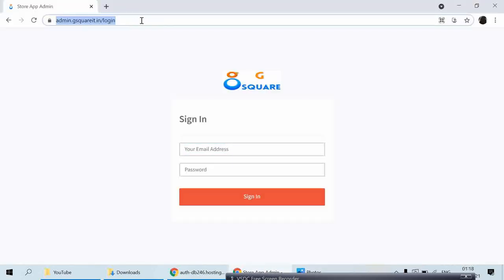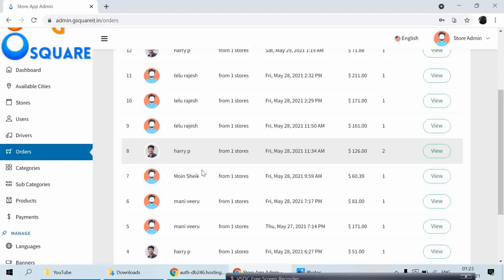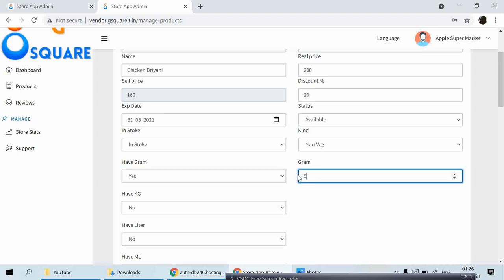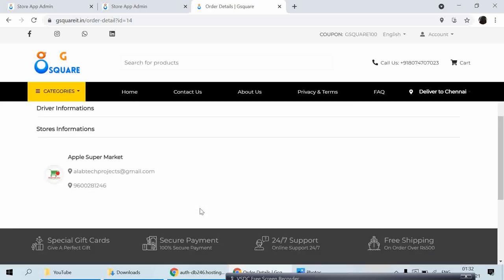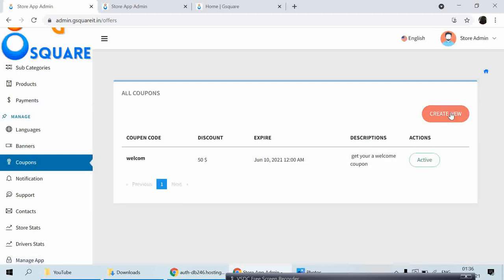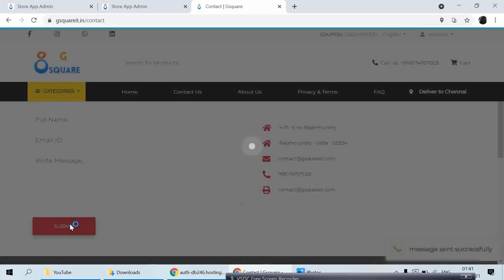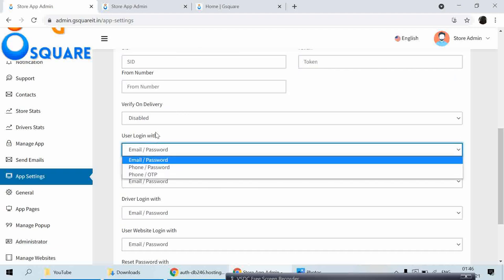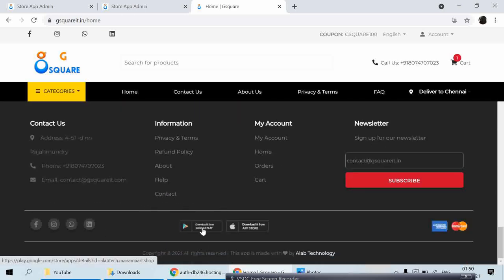Multivendor - Grocery, Food, Vegetables, Fruits (Website + Android + iOS); Admin Dashboard Demo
Super Admin Dashboard:-

Total Package:-
Web + Android: 20,000/- INR
iOS: 5,500/- INR (each build)